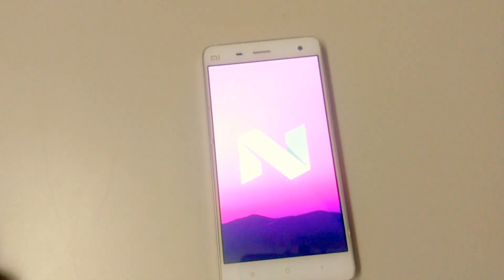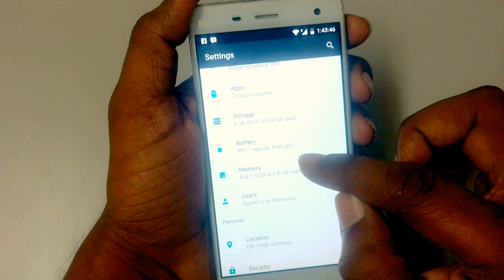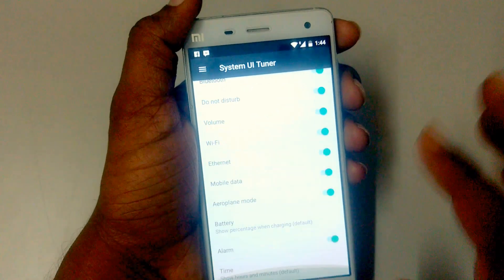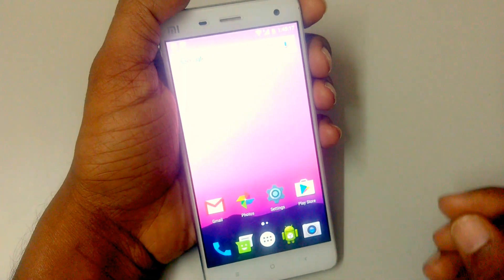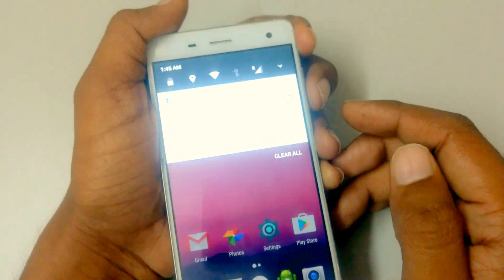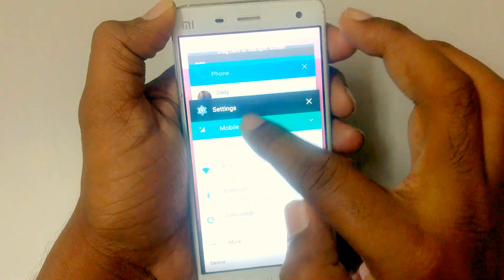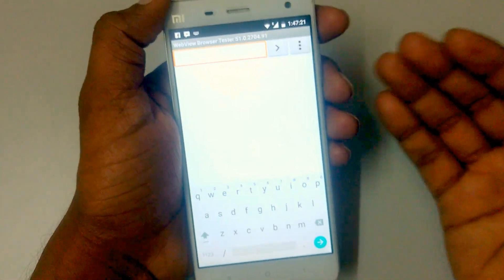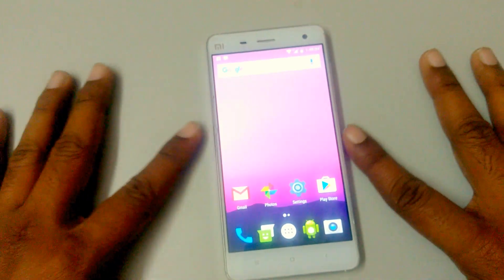Android 7.0 nougat for mi4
in this video i am doing a hands on review with mi4

fallow me :-

mahendra (phone freaky)

FALLOW ME :-